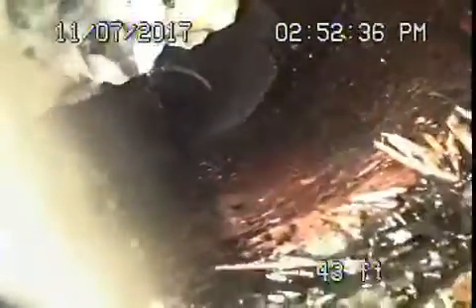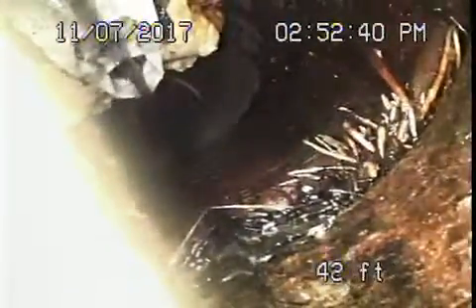1541 Duane St 1